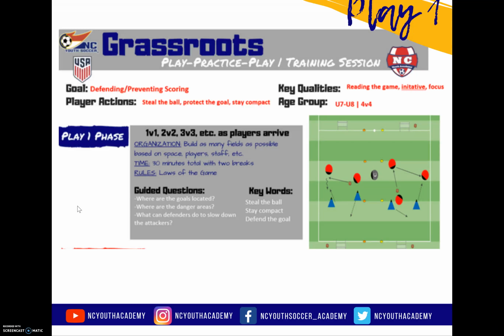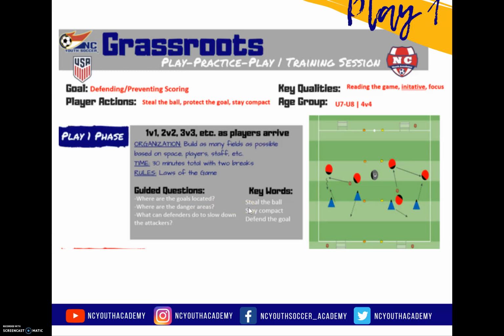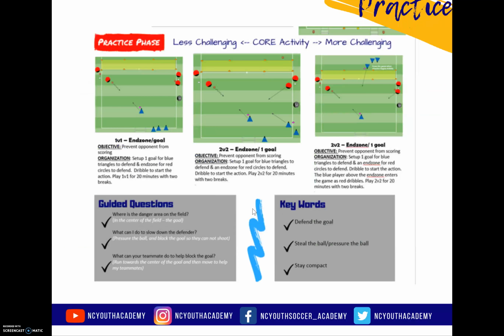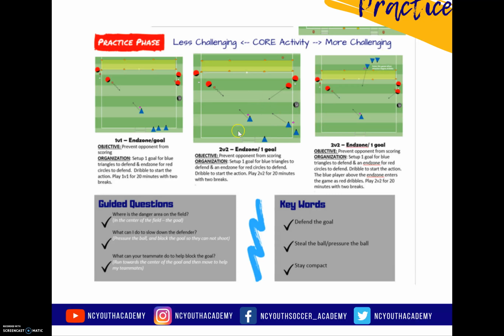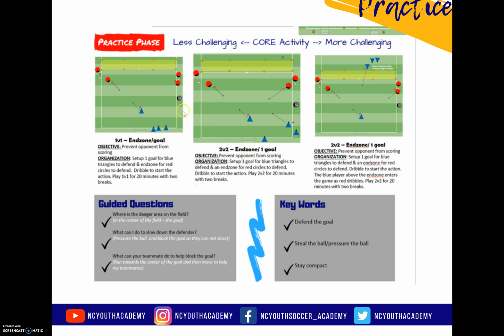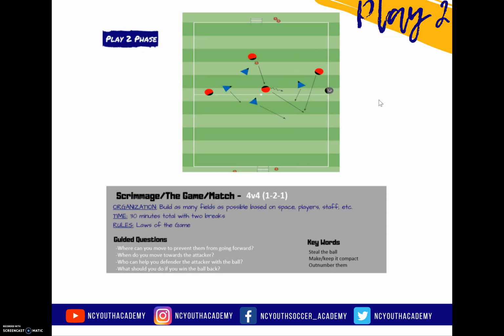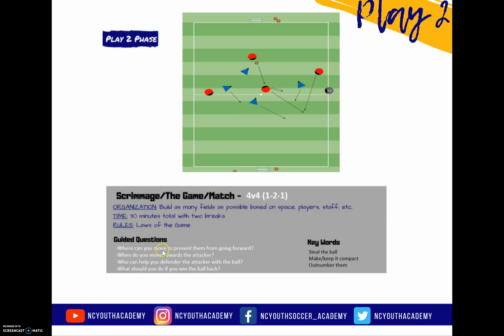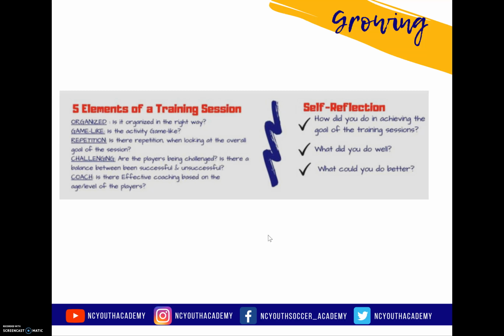U8 - Week 6 - Fall 2018